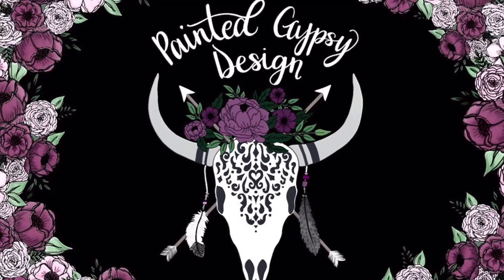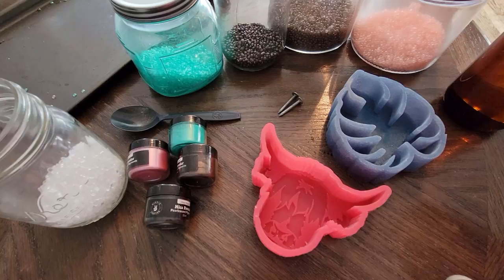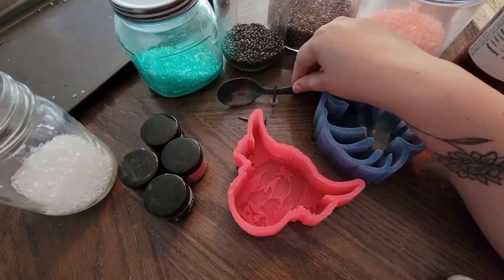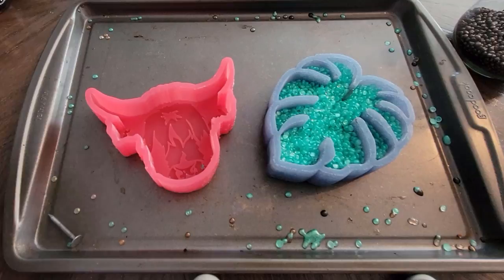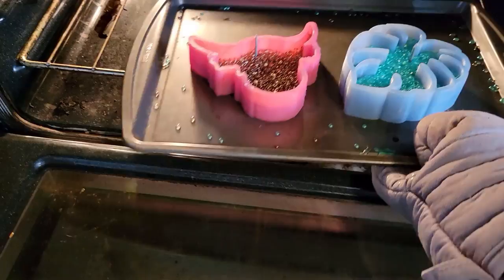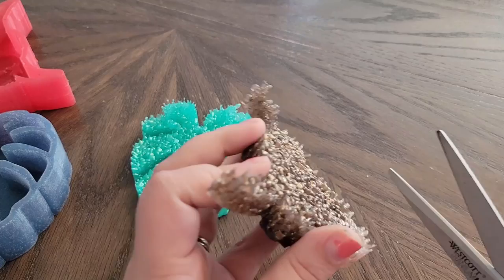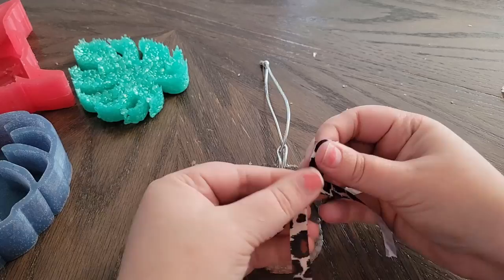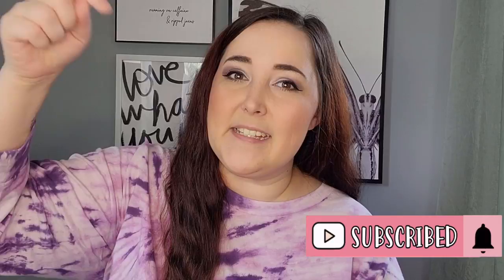Silicone Car Freshie Molds - Are They Worth It? / How to Make an Air Freshener With a Baking Mold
So in today's video I tested some silicone molds (that I got from some amazing small businesses linked below). I have been wanting to try these out for a long time but just never did solely because they're so much more expensive in comparison to the typical metal cookie cutters I normally use. BUT, with all of that being said, I was so tired of ruining cookie cutters trying to bend freshies out, then not being able to bend them back perfectly to their original form. So then there would be melted beads all under the cookie cutter when I baked them and that was just added work for me later when I trim the freshies. These silicone air freshener baking molds were amazing to work with!! Definitely recommend checking out!

SUPPLY LIST:

silicone freshie molds-
highland cow
monstera leaf

mason jars-

aroma beads-

cookie cutters-

fragrance oils (ones used in this video)-

packaging (holographic bags)-

elastic cord-

cookie sheet-

roofing nails-